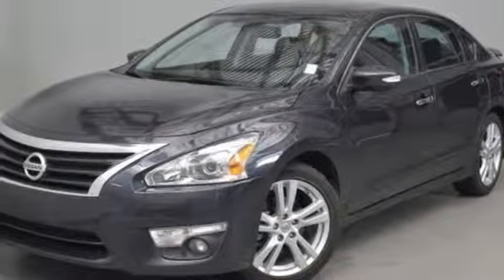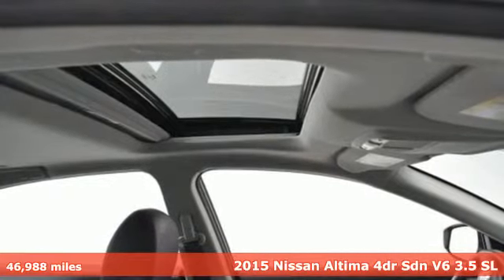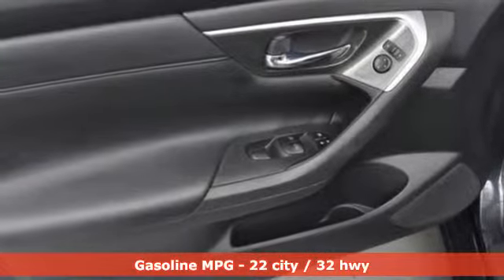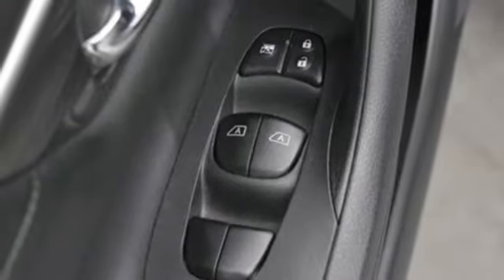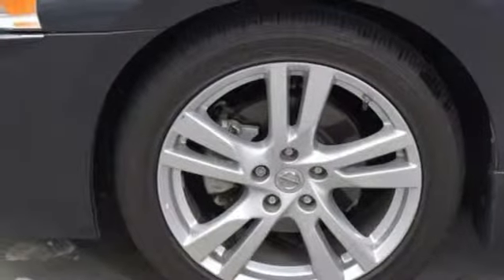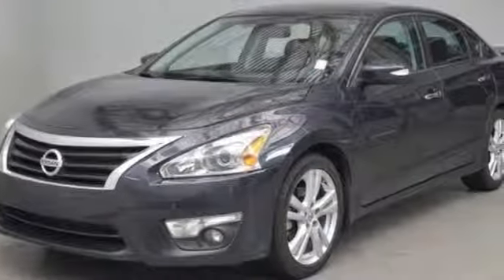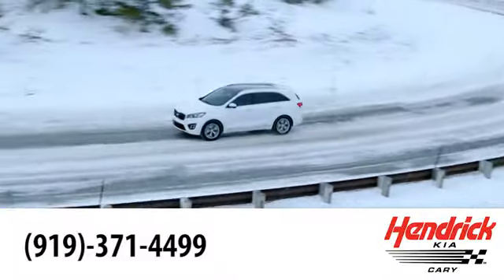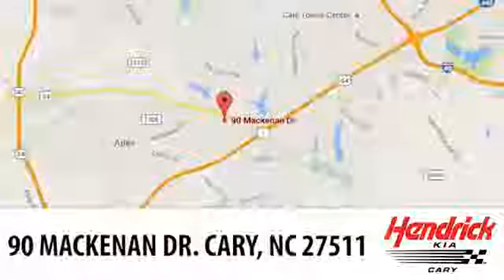Used 2015 Nissan Altima Cary NC Raleigh, NC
Year: 2015
Make: Nissan
Model: Altima
Trim: 3.5 SL
Engine: 6 Cyl - 3.5 L
Transmission: Variable
Color: Storm
Interior: Charcoal
Mileage: 46988
Stock #: PC279291
VIN: 1N4BL3AP1FC279291
Very Nice, CARFAX 1-Owner, GREAT MILES 46,988! JUST REPRICED FROM $15,998, FUEL EFFICIENT 32 MPG Hwy/22 MPG City!, PRICED TO MOVE $300 below NADA Retail! Satellite Radio, iPod/MP3 Input, Alloy Wheels, Back-Up Camera, Non-Smoker vehicle. br /br /EXCELLENT SAFETY FOR YOUR FAMILYbr /Child Safety Locks, Electronic Stability Control, Brake Assist, 4-Wheel ABS, Tire Pressure Monitoring System, 4-Wheel Disc Brakes Safety equipment includes Child Safety Locks Nissan 3.5 SL with Gun Metallic exterior and Charcoal interior features a V6 Cylinder Engine with 270 HP at 6400 RPM*. br /br /EXCELLENT VALUEbr /Reduced from $15,998. This Altima is priced $300 below NADA Retail. br /br /VEHICLE FEATURESbr /MP3 Player, Keyless Entry, Remote Trunk Release, Steering Wheel Controls, Bucket Seats. Non-Smoker vehicle. br /br /EXPERTS ARE SAYINGbr /Edmunds.com's review says ""Impressive acceleration and fuel economy with either engine; strong crash test scores; satisfying ride and handling balance; capable and user-friendly electronics; above-average cabin quality."". Great Gas Mileage: 32 MPG Hwy. br /br /WHY BUY FROM USbr /At Hendrick Kia, we take pride in our commitment to 100% customer satisfaction during and after the sale. We offer a convenient location, factory trained technicians and state of the art facility open late to meet your needs. We look forward to earning your business and servicing all your automotive needs. Sale price includes all rebates and discounts. br /br /Pricing analysis performed on 3/23/2019. Horsepower calculations based on trim engine configuration. Fuel economy calculations based on original manufacturer data for trim engine configuration. Please confirm the accuracy of the included equipment by calling us prior to purchase. br /br /br /This Dealership checks the vehicle recall status prior to making any pre-owned vehicle available for sale. Manufacturers and/or NHTSA may announce additional recalls at any time. To inquire about the recall status of this vehicle, visit: a href="" /br /

Address:
90 Mackenan Dr